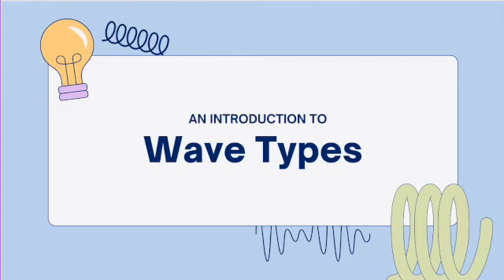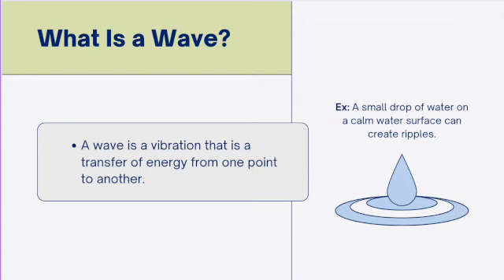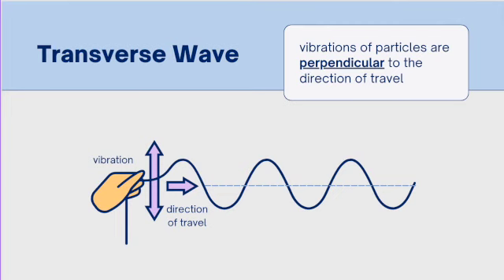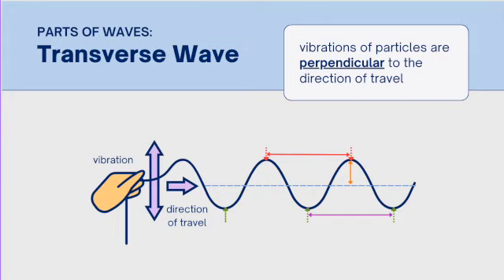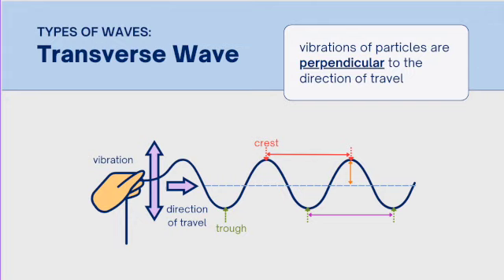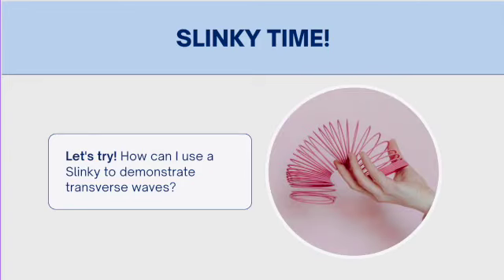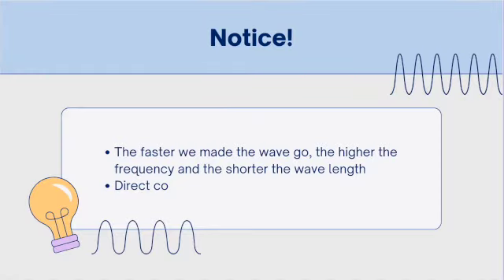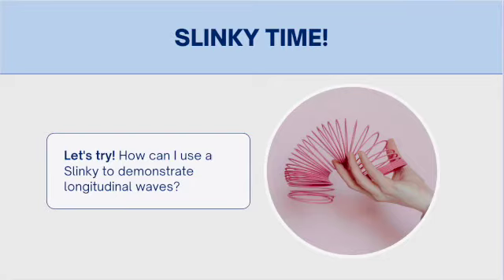Unit 2 Presentation